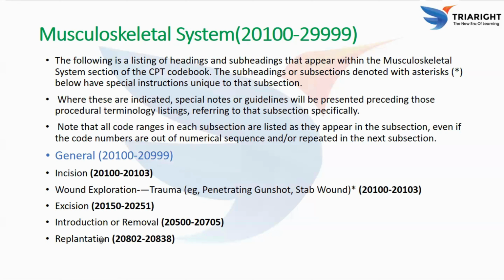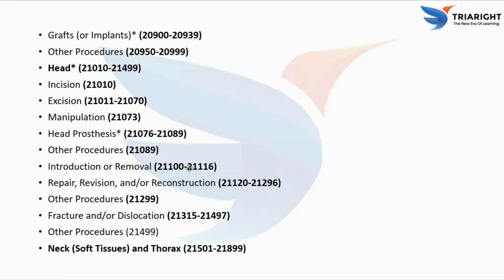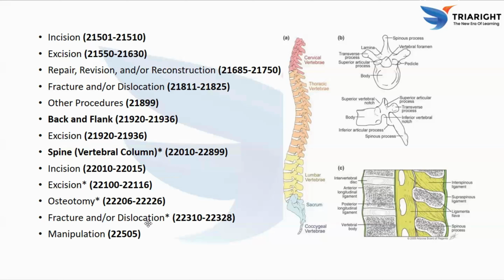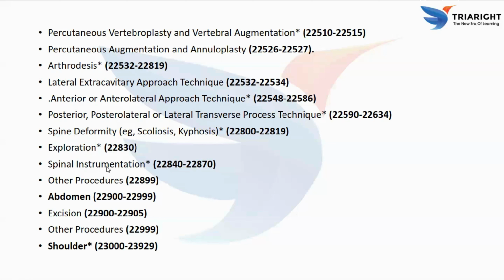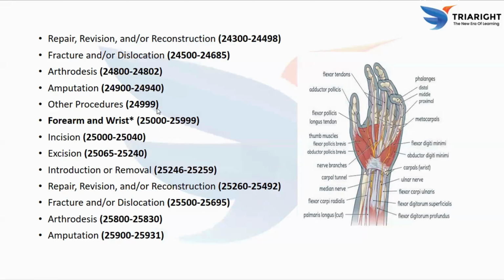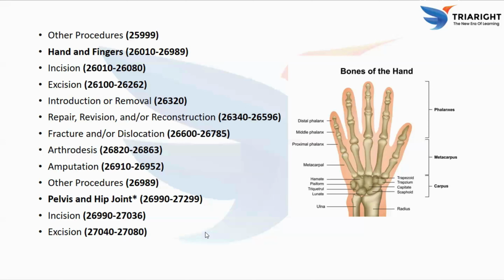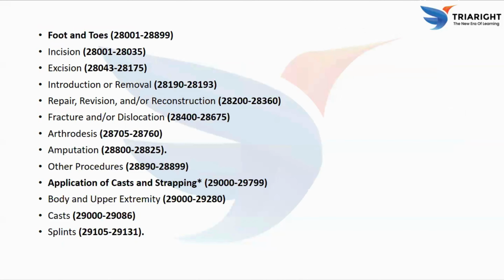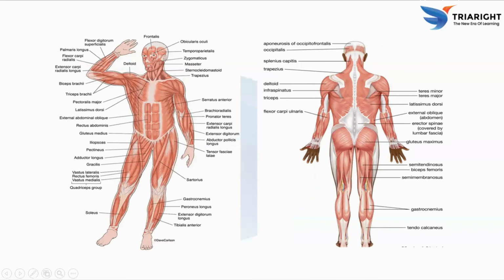SURGERY MSK(MUSCULOSKELETAL SYSTEM) PART-1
📘 SURGERY – MSK (Musculoskeletal System)
This video covers Surgery of the Musculoskeletal System (MSK) with a clear, structured, and exam-oriented approach. The lecture focuses on the surgical anatomy, clinical relevance, and core orthopedic concepts related to bones, joints, muscles, ligaments, and tendons.

This course is designed to help students understand MSK surgery step by step, making it easier for exam preparation, clinical correlation, and long-term retention.

🎯 Who this course is for:
• Medical & Surgical Exam Aspirants

📚 What you’ll learn:
• MSK Surgical Anatomy
• Orthopedic & MSK Concepts
• Clinical Correlations
• Exam-Focused Explanations
🔍 Hashtags (SEO Optimized)